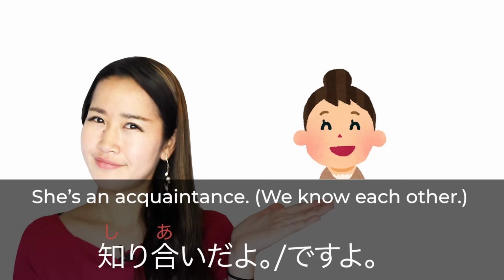Is しらない (shiranai) RUDE? The difference between わからない and しらない (*Common mistake)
Do you want to become fluent fast?? Get my shadowing audios and learn Japanese FASTER!
(Anki decks aren’t available at the moment)

Differences: WAKARU and SHIRU / SHITTEIRU (I know / I don't know / I understand)
Hi! Did you know that "しらない" can mean "I DON'T CARE" as well?
I've seen my students make this mistake quite a lot. Also, the difference between
しってる/ わかる  can be a bit confusing to Japanese learners, so I hope
with this video, it will be clear and you can use them cinfidently!
I hope you are well and finding motivation to learn Japanese for the next trip next year!

*IMPORTANT*  In case you're wondering, people also say "しらないです。” instead of しりません。 It's considered to be grammatically INCORRECT. BUT!! people do use it in REAL LIFE. And it's okay to say しらないです。because people do use it.   But please know that しりません is what you need to write for the exam!